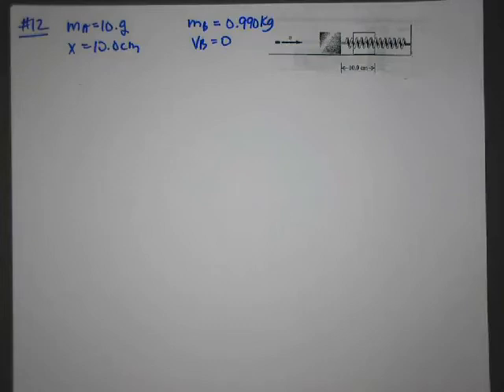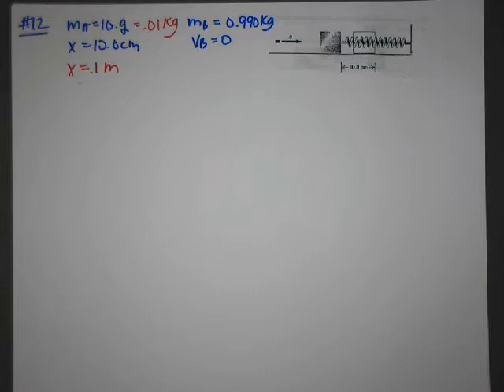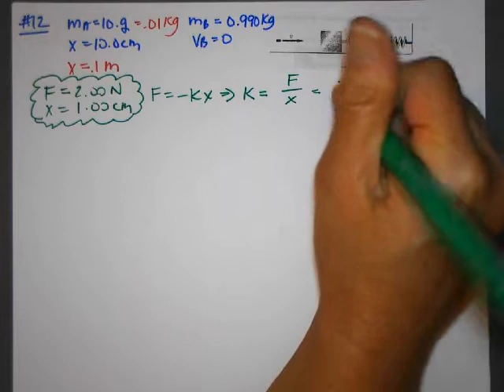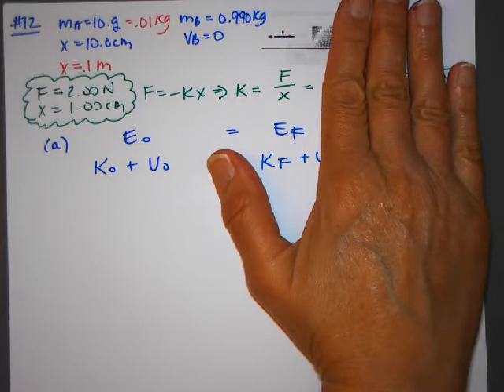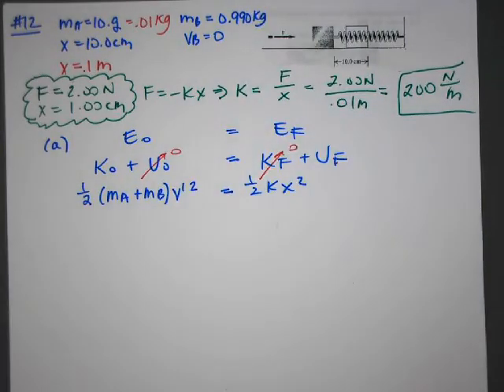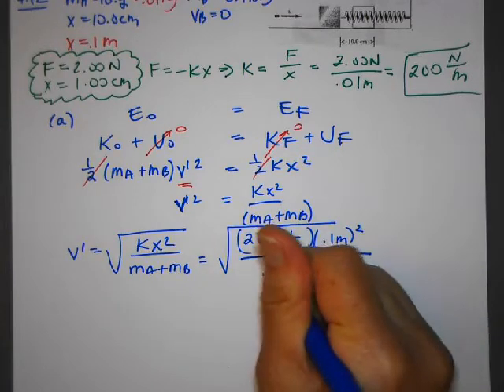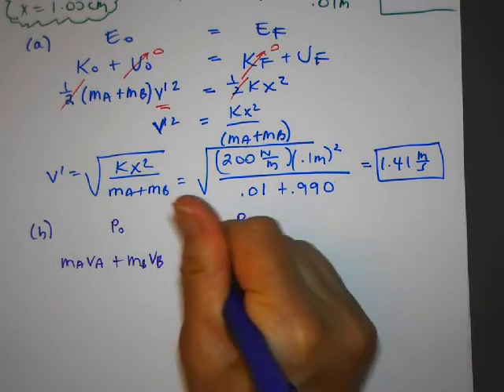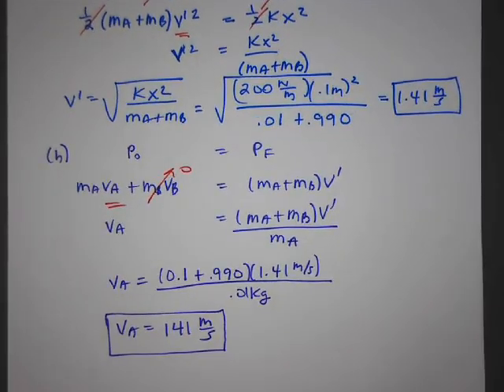Momentum Review #12 Bullet embedded in Block Compressing Spring